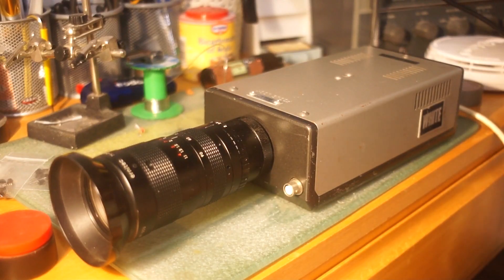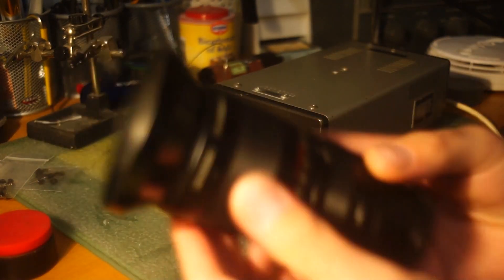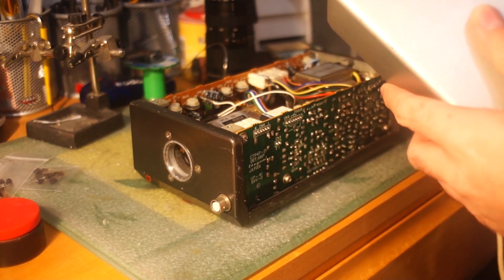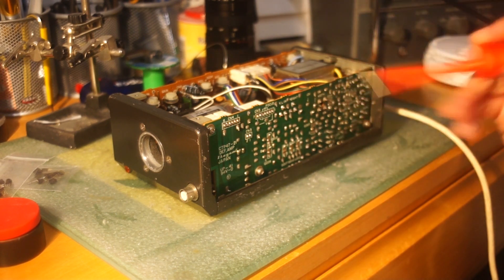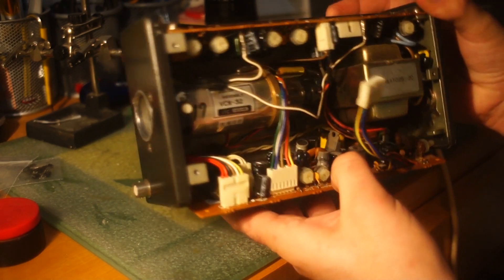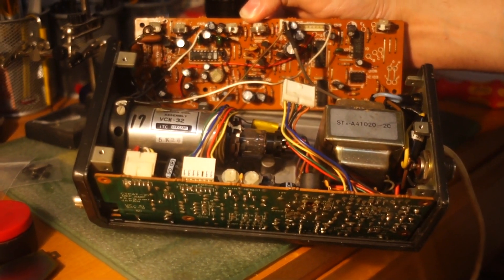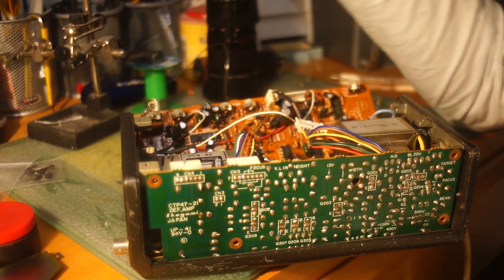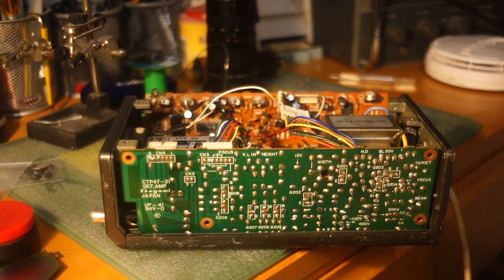Vintage 1980s Vidicon CCTV Camera Teardown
As said in the video the links are below.